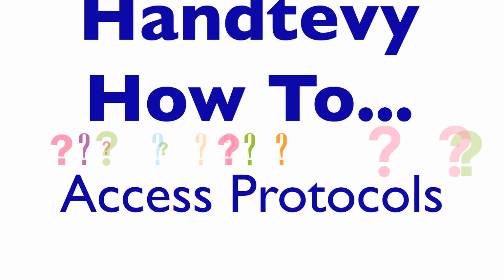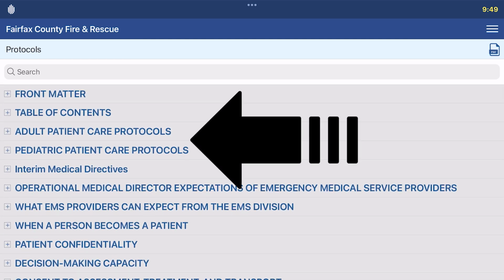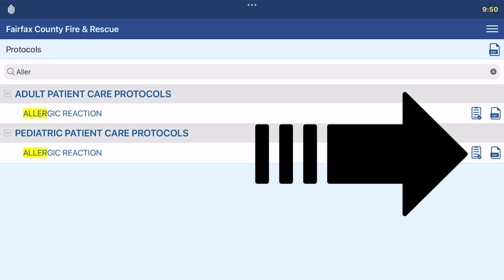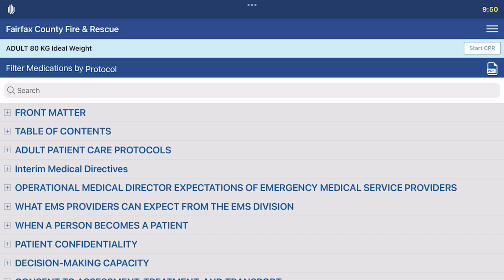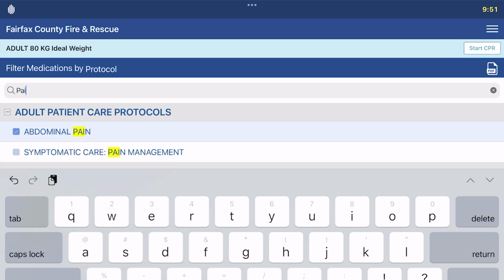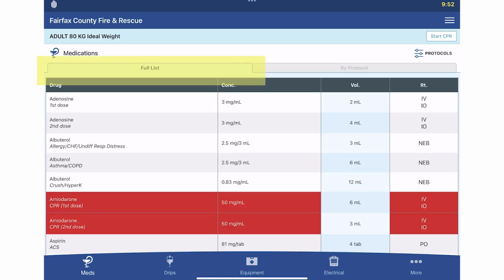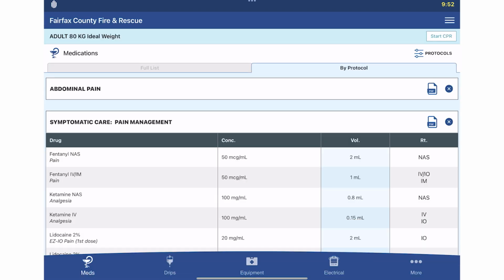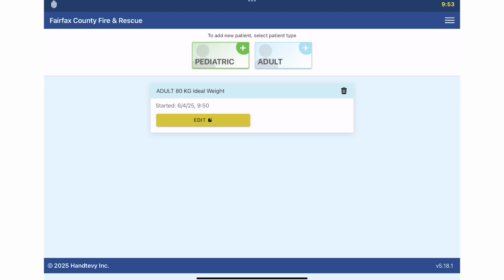Handtevy How To... Access EMS Protocols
This video will guide you on how to access the EMS protocols from the Handtevy App.